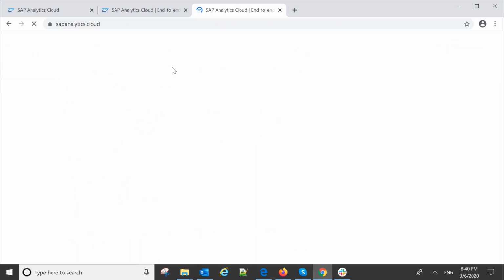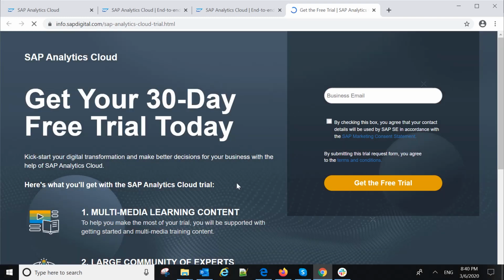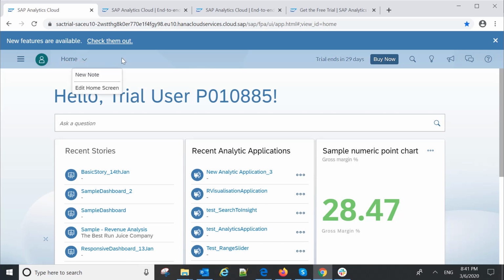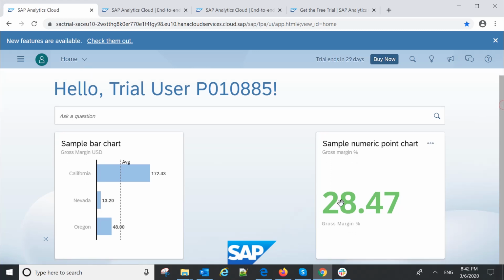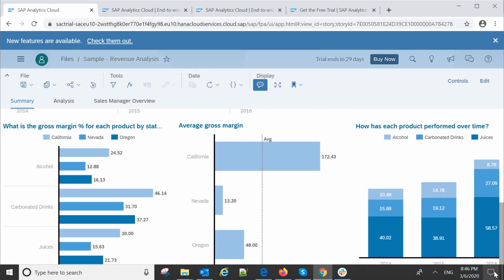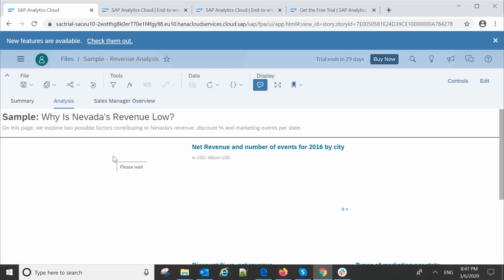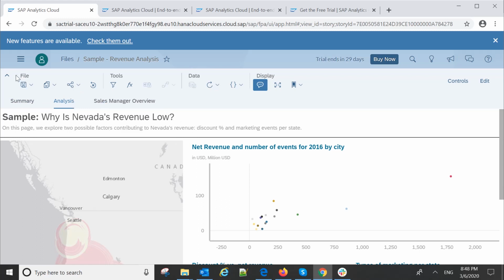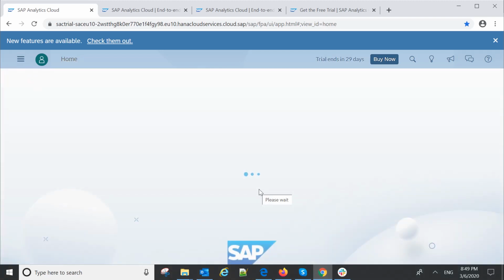3. How to Get started with SAC (SAP Analytics Cloud)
How to Get started with SAC (SAP Analytics Cloud)

Learn how you can start with SAP Analytics Cloud,
Getting Trial version, licensed version,
Review of Sample story provided by SAP..